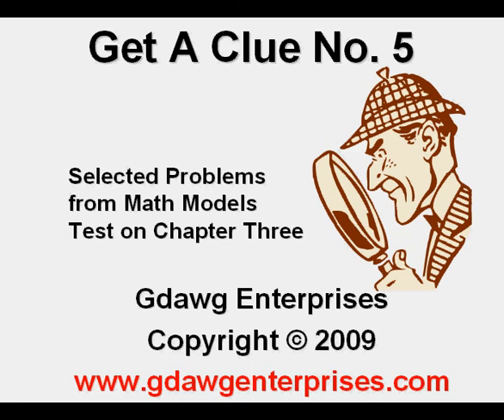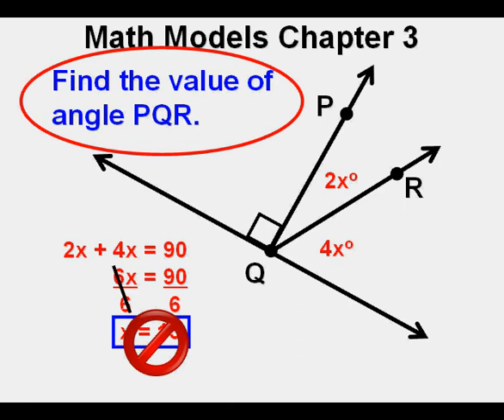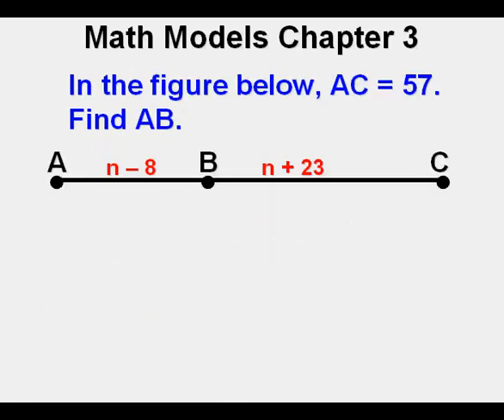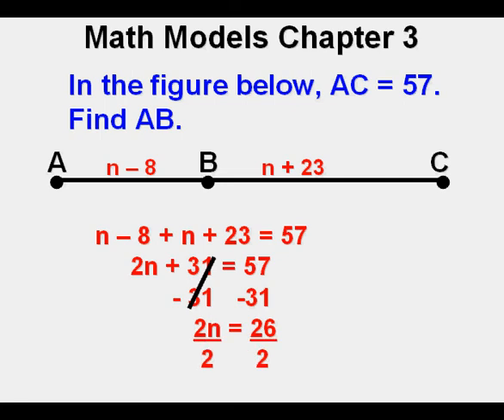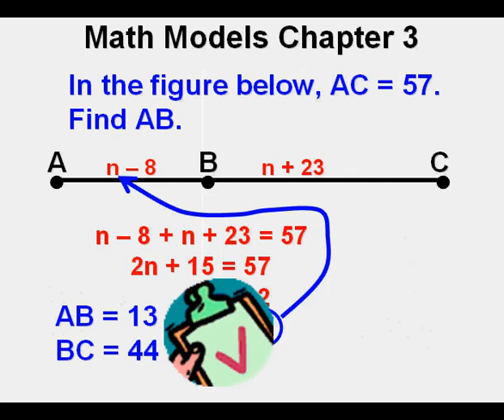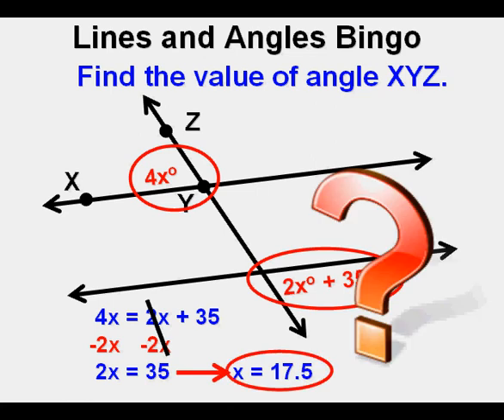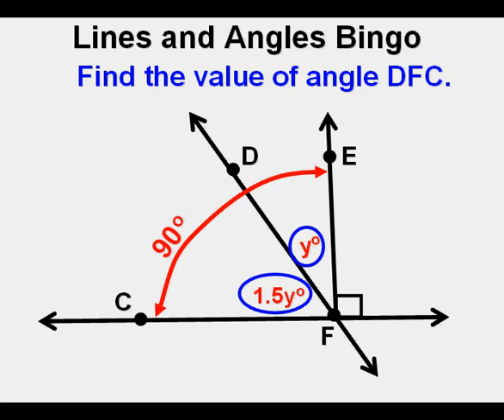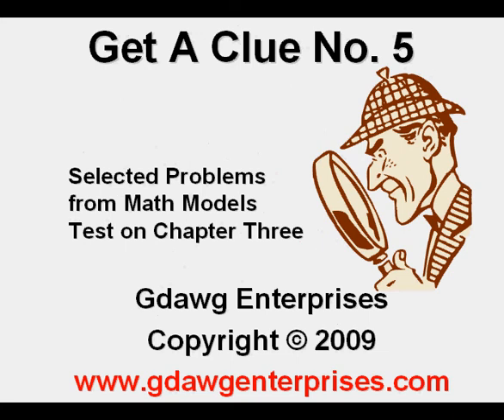Get A Clue Number 5 Math Models Chapter 3 Test Review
This video goes over a few selected problems from the Chaper 3 Math Models test.  There are four problems--three related to finding an unknown or an angle by use of the angle addition postulate and one related to using the line segment addition postulate.